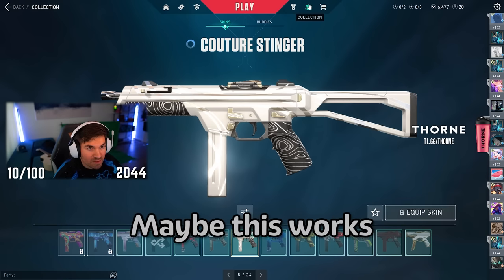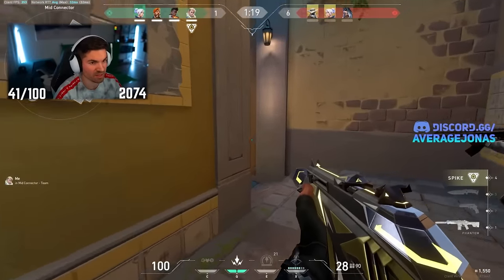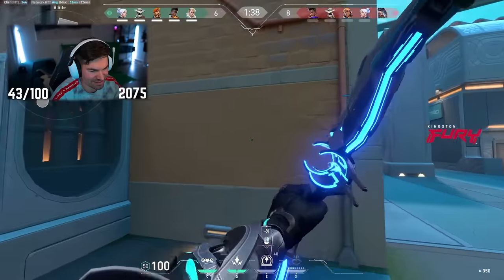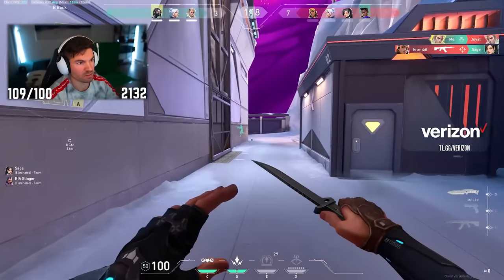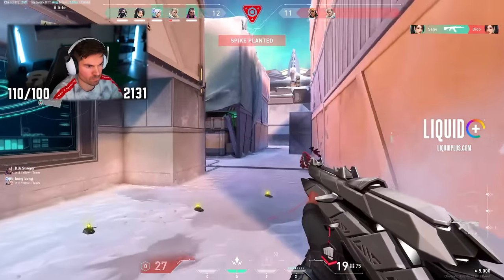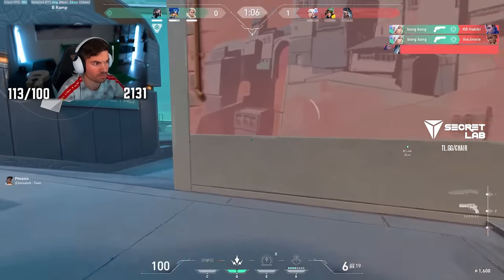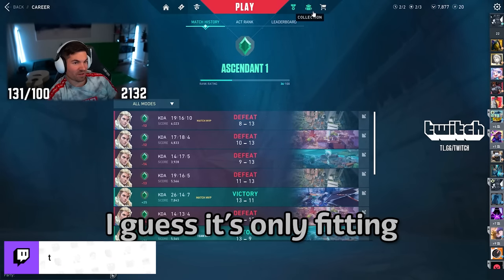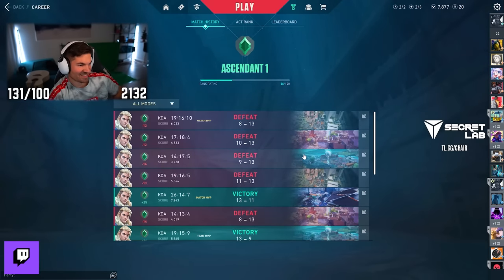The silver side of Valorant ranked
Known for the Sova lineups on Valorant. I also sing :D